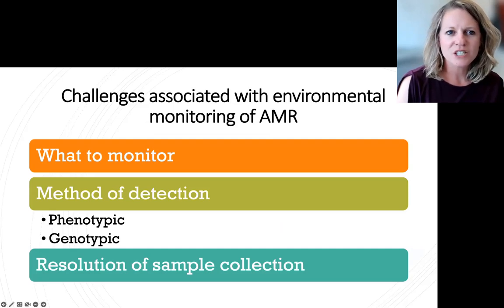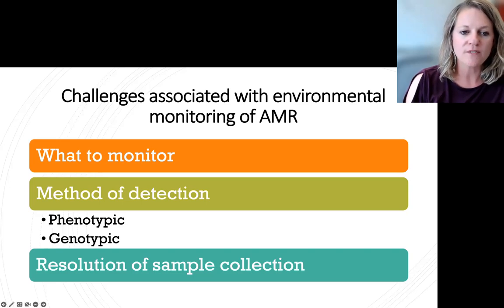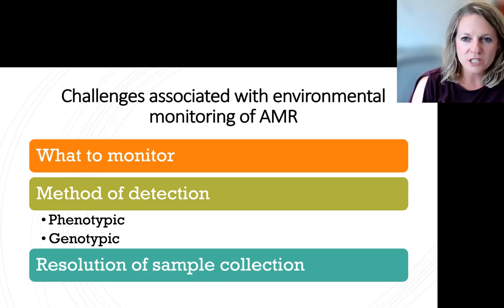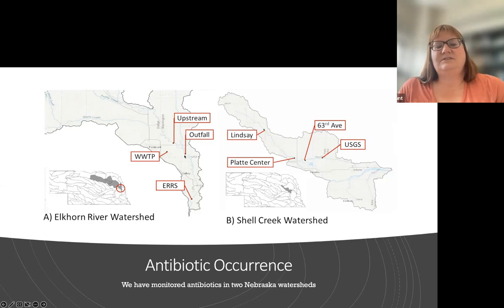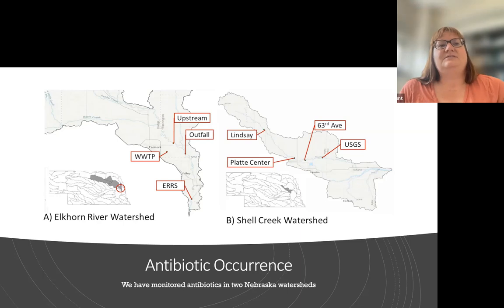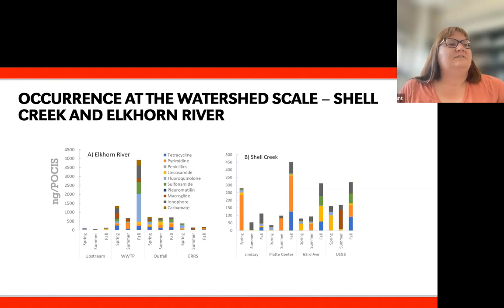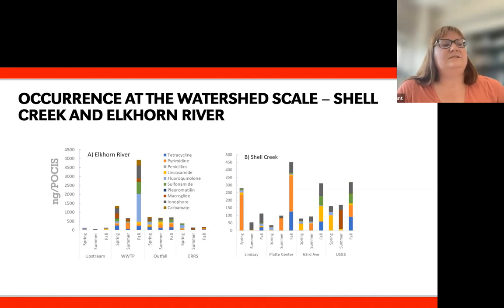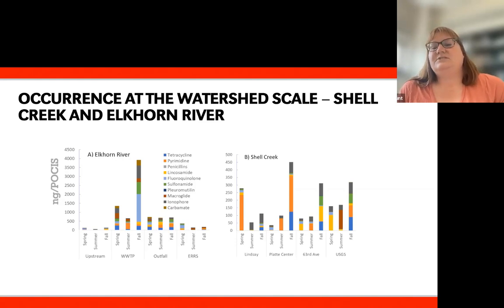Monitoring for Antimicrobial Resistance